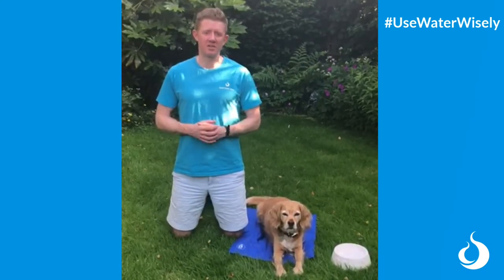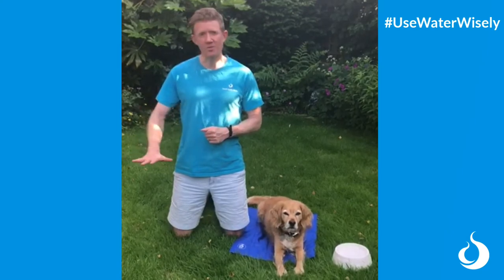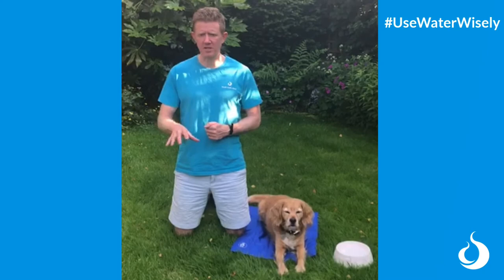Nick's water-saving tip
Our Nick has a top tip for you about how to save water this summer. Here he is with his dog, Golds, to tell you all about it.